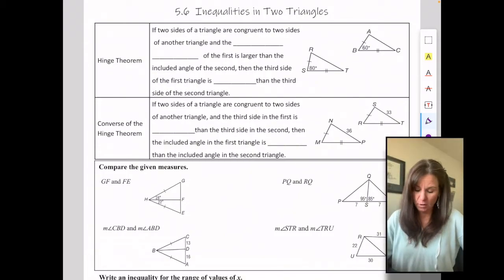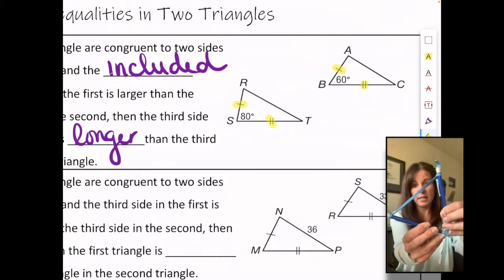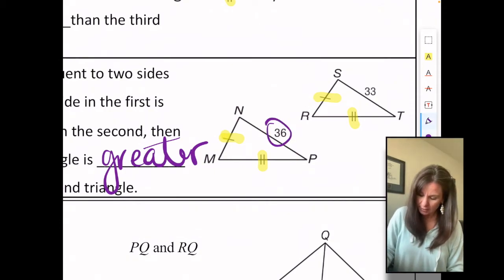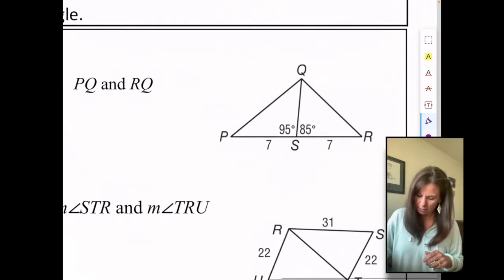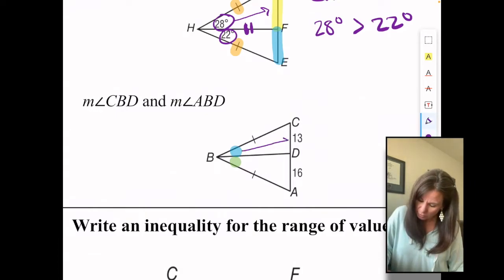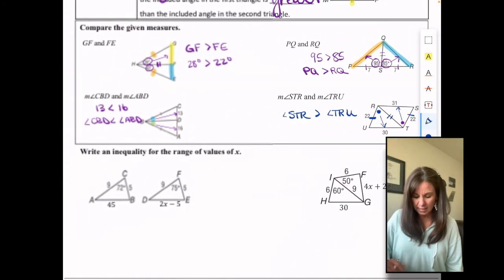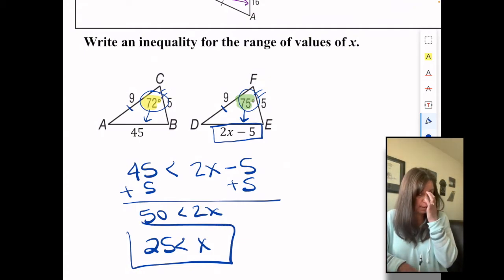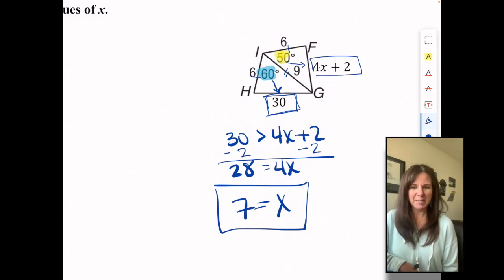5 6 Inequalities in Two Triangles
Hinge Theorem